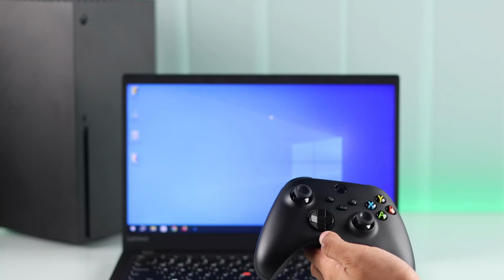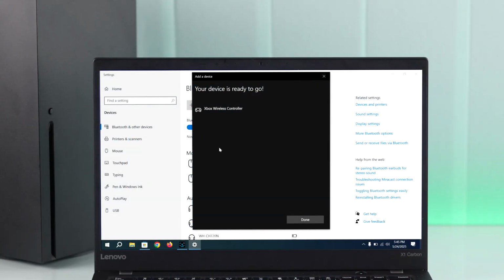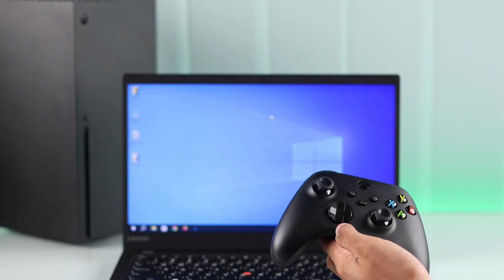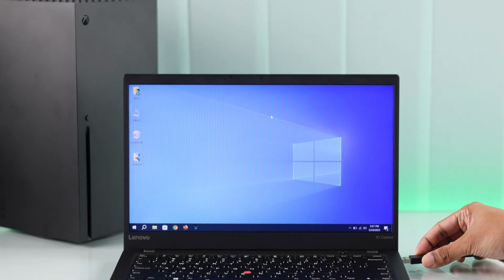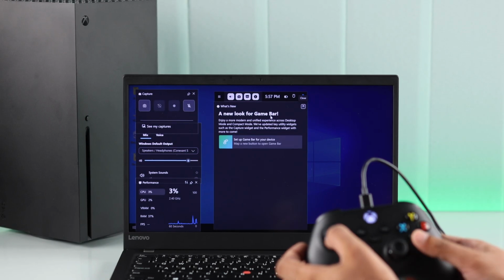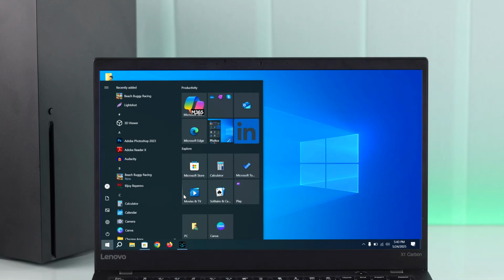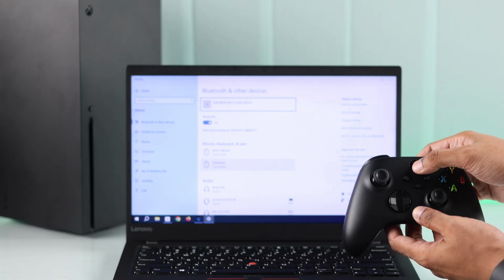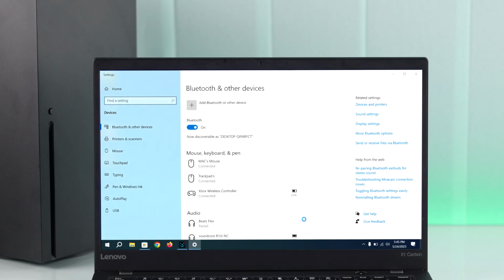How to Connect Xbox Series X Controller to Windows 10/11 PC [Wired & Wireless]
You know you can connect your Xbox Series X controller to a Windows 10/11 PC using a wired USB connection and Wirelessly via Bluetooth to elevate your gaming experience? Need help to set up and use your Xbox X controller on a Windows Desktop or Laptop Computer, pairing with Bluetooth or a USB Cable? You’ve come to the right video.

The Fix369 Team brought you a complete Guideline about how to:

• Connect an Xbox Controller to a Windows PC with a USB Wired Connection
• Pair the Xbox Series X Controller to a Windows Computer wirelessly via Bluetooth

0:00 Intro: Connect Xbox Series X Controller to Windows 10/11 PC
0:32 Connect Xbox Series X Controller to Windows 10/11 PC using Wired Connection
1:04 Pair Xbox Series X Controller to Windows 10/11 PC via Bluetooth Wirelessly